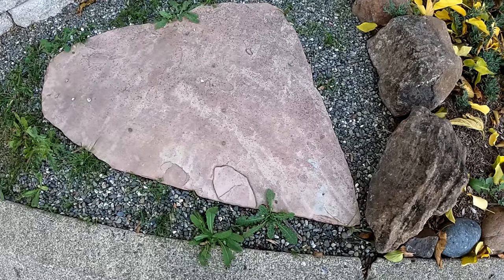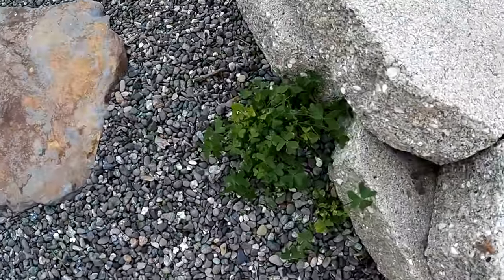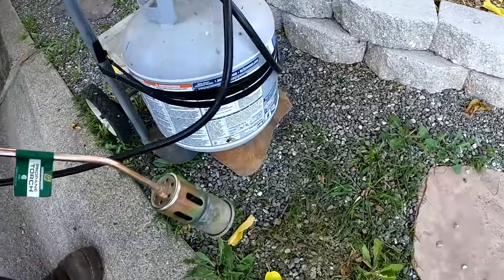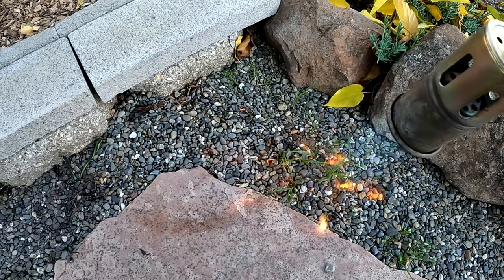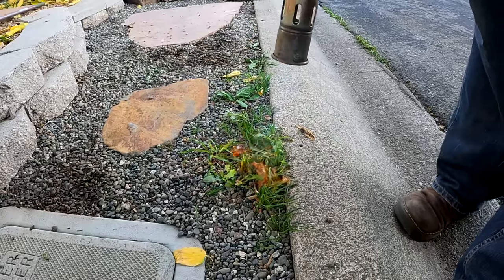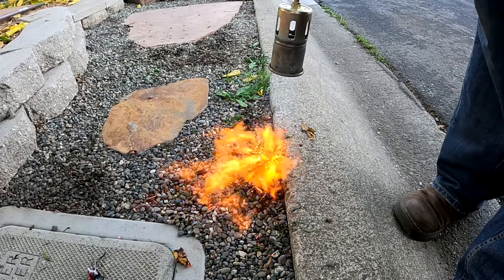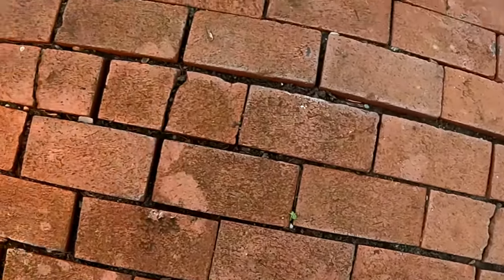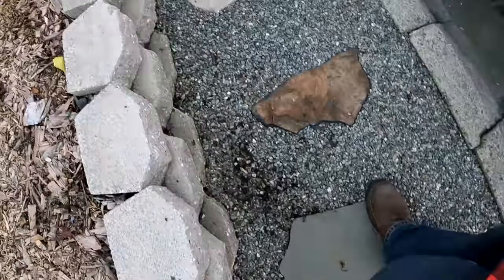Weed Killer Manufacturers Don't Want You To Know About This Amazing Gardening Technology!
This organic gardening, herbicide-free method of removing weeds works around the garden, with rock / gravel mulches, pavers and cracks in asphalt or concrete driveways.

**𝗠𝘆 𝗙𝗮𝘃𝗼𝗿𝗶𝘁𝗲 𝗚𝗮𝗿𝗱𝗲𝗻𝗶𝗻𝗴 𝗧𝗼𝗼𝗹𝘀 (Makes A Great Gift For That Special Gardener In Your Life):